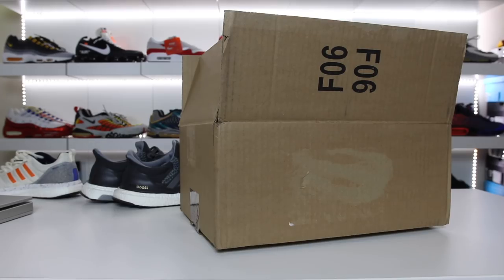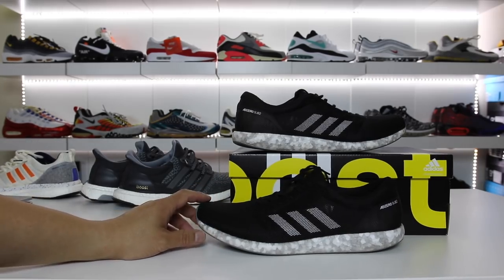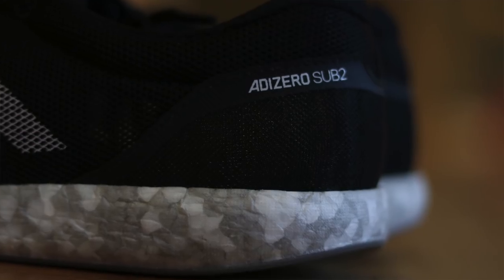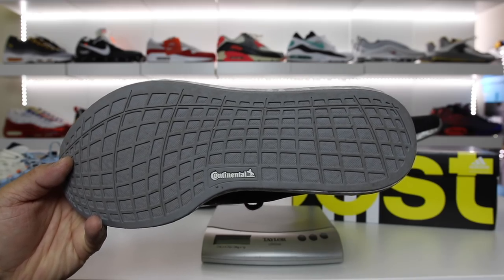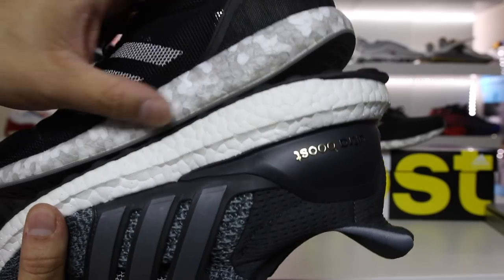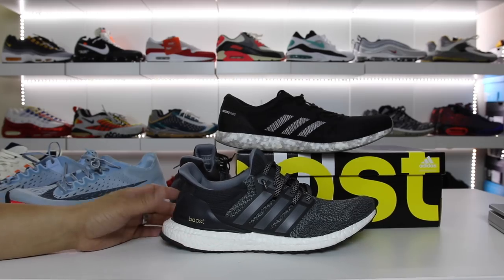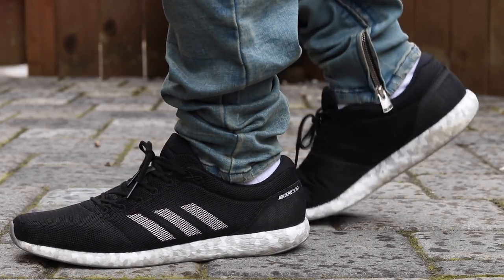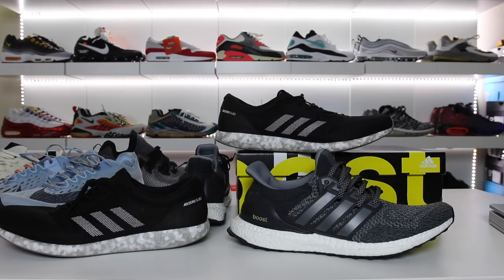NEW Adidas 'BOOST LIGHT' Technology Review! Adizero Sub2 First Thoughts & vs Boost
ADIZERO SUB 2 SHOES
RACE-DAY SHOES MADE TO BE WORN BY THE WORLD'S BEST.
Built to break the two-hour marathon barrier, these running shoes were designed to be worn by elite athletes on race day. The ultra-light shoes have a breathable air mesh upper that locks down for an optimal fit, and a Continental™ Rubber outsole that grips the road rain or shine. Boost Light offers the same energy return as Boost with less weight for improved running economy.

Runner type: Neutral shoes offer flexibility and versatility, with premium cushioning
Created for elite athletes, Boost Light is our lightest, most responsive cushioning ever
Designed for high speed, Microfit locks the foot down for a direct fit and fast run; Air mesh upper for maximum breathability
Comfortable textile lining
Heel cap for stability and support
Continental™ Microweb outsole retains secure grip in any condition to harness full power in every stride
Midsole drop: 7.5 mm (heel: 19 mm / forefoot: 12.5 mm)
Main materials: Textile upper / Textile lining / Rubber outsole
Imported
Product code: AC8590
Product color: Core Black / Cloud White / Solar Orange